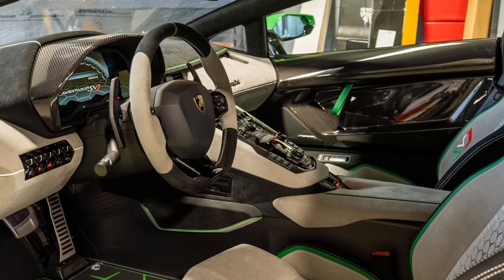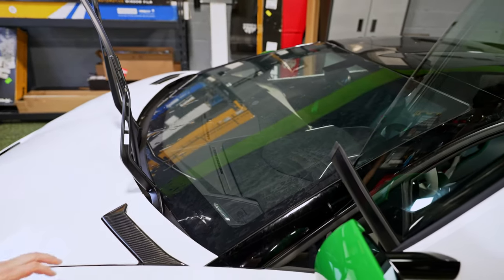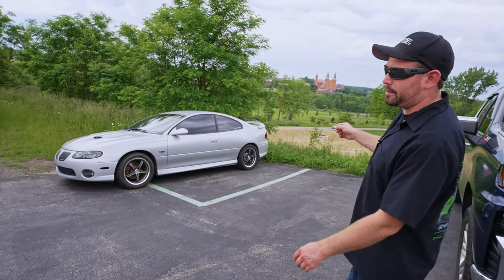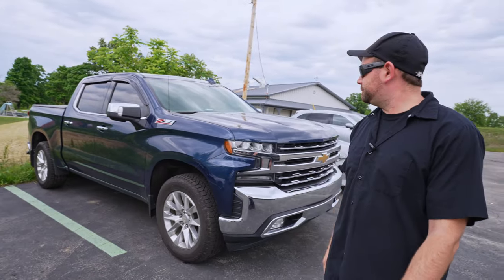// XAGO'S in the Shop! //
The @DoctaM3 lamborghini aventador svj xago is in the house plus lot's more!

 📩 Send us cool stuff 📩
         Blackout Tinting
           5797 PA-981
       Latrobe, PA 15671

2020 Porsche 718 Cayman GT4
Color: Miami Blue
20% XPEL PRIME XR window tint all around

2017 Dodge Charger Hellcat
Color: Plum Crazy Purple
20% XPEL PRIME XR window tint all around

2004 Lamborghini Gallardo
Color: Rosso Centaurus
35% XPEL PRIME XR window tint all around
Larini Exhaust

1985.5 Porsche 944
Color: Red (vinyl wrap)

Color: Matte Black(Wrapped in XPEL STEALTH PPF)